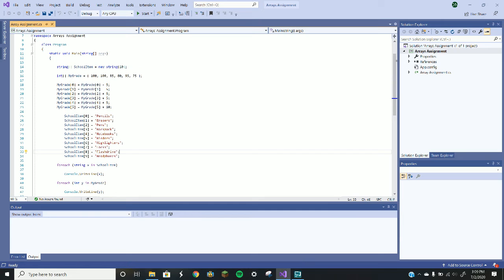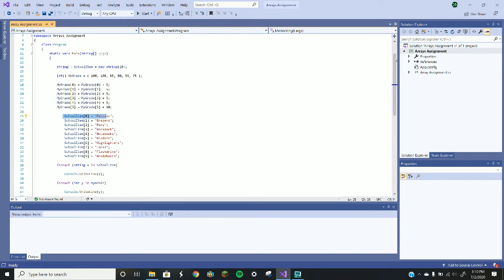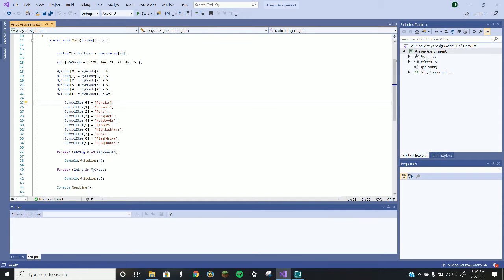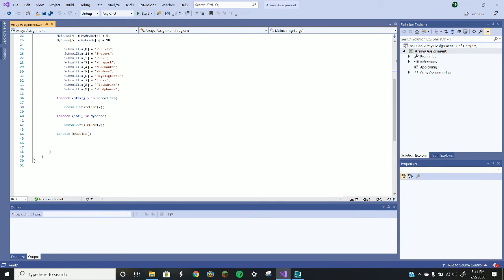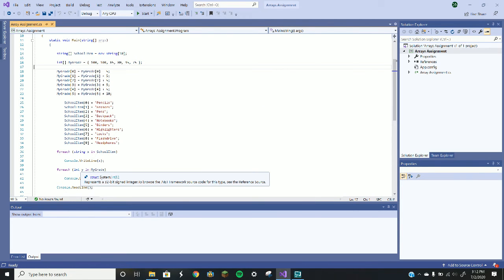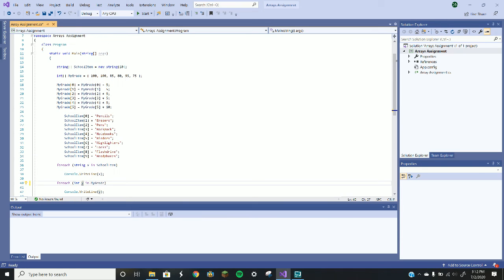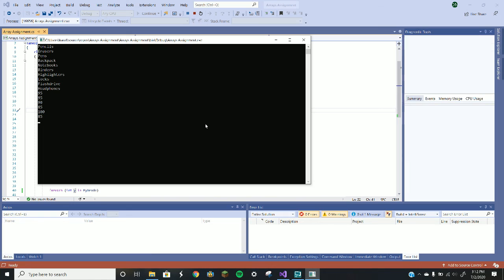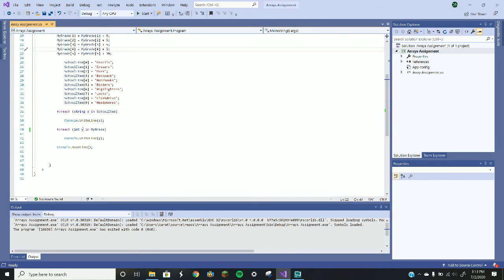Array Assignment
The Fifth Assignment focuses on Arrays. Basically, my understanding is that it creates a menu like text giving each a slot of its own. I am not a professional, I might be wrong.